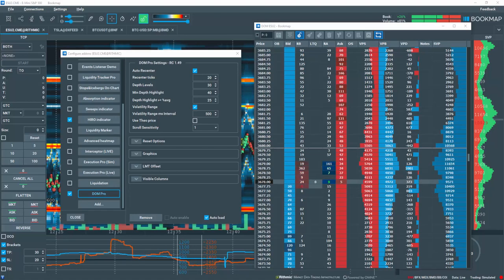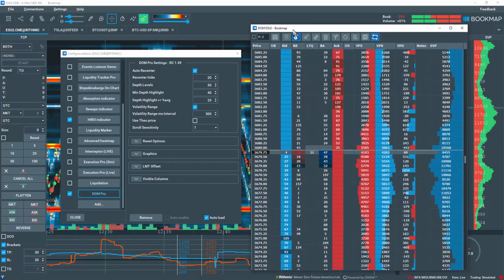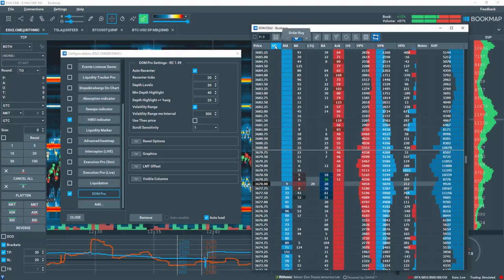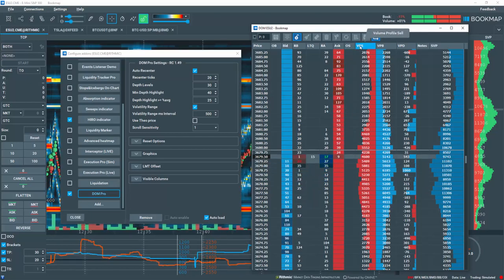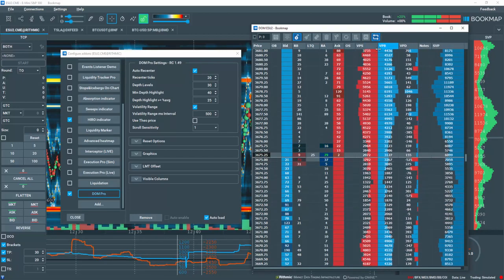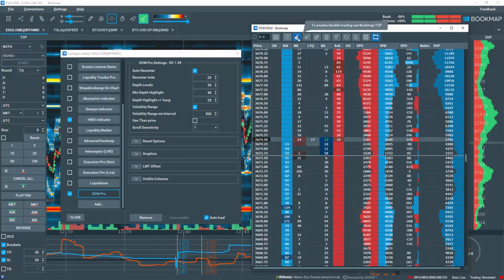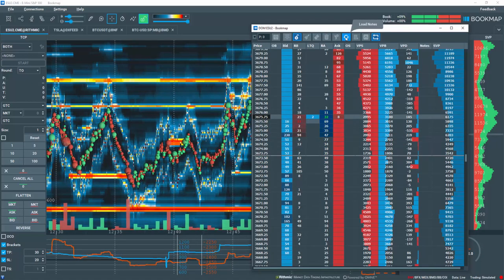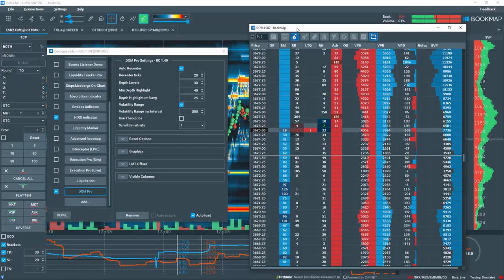DOM Pro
Bookmap’s DOM Pro is a standalone DOM addon which includes several special features tailored precisely for the professional DOM trader. The DOM Pro is included with your Bookmap Global+ subscription. It currently works only with CGQ and Rithmic data for futures markets.